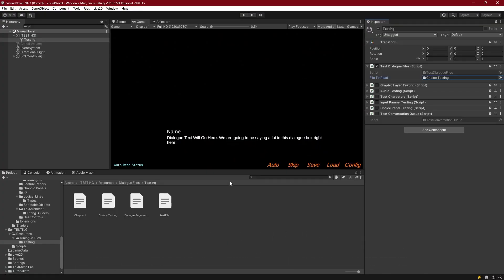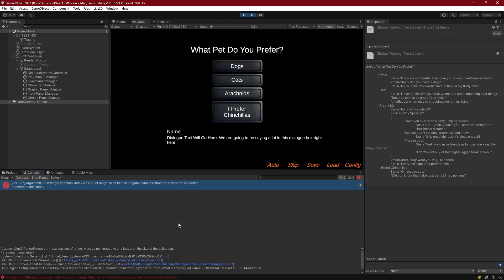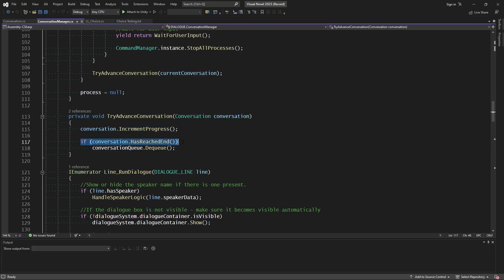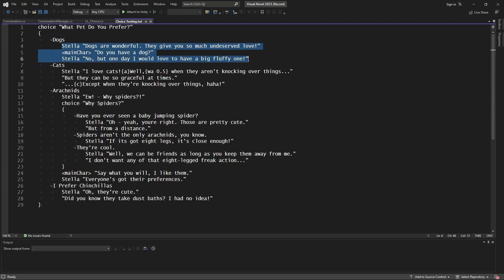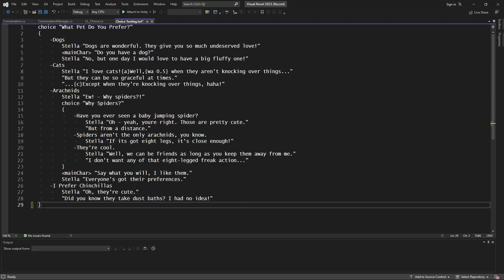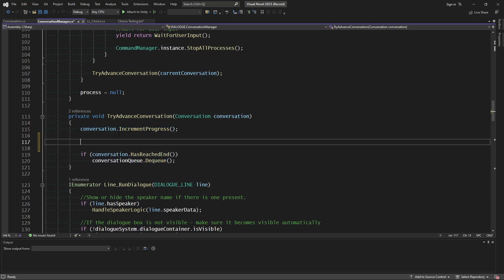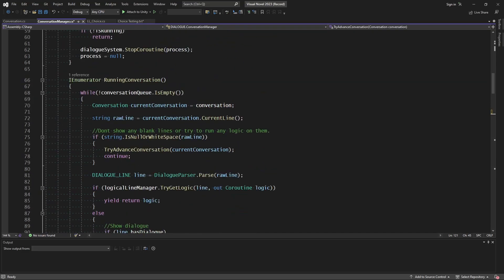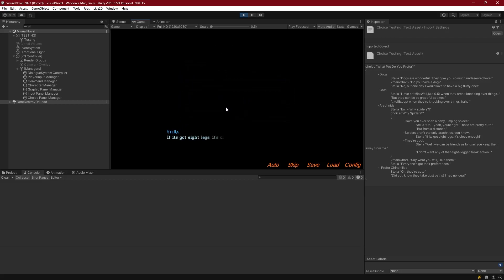Make a Visual Novel in Unity 2023 - Episode 20 (part5) Fixing Choice Bug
A user found a bug! Let's get our RAID out and nail that sucker.

Other Links:
 - Discord Server